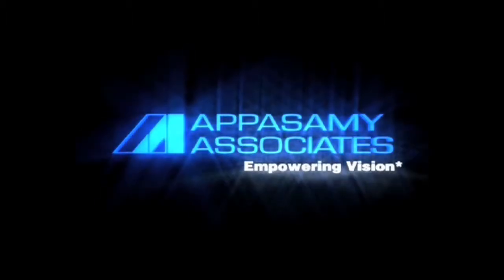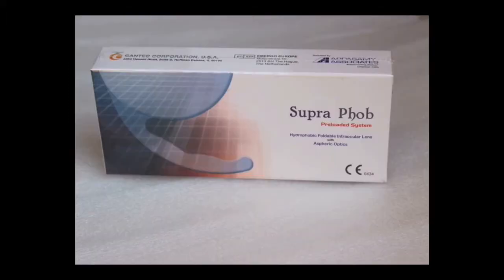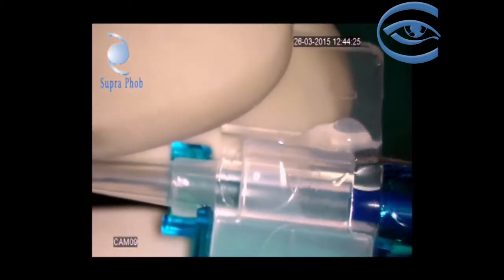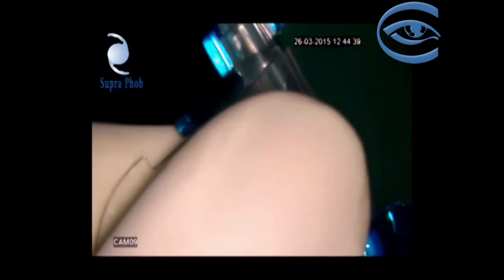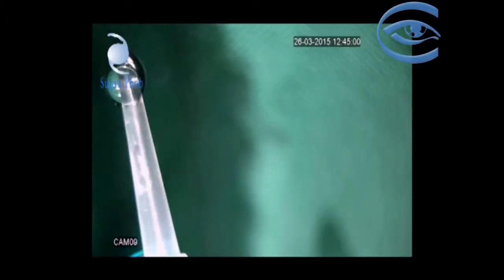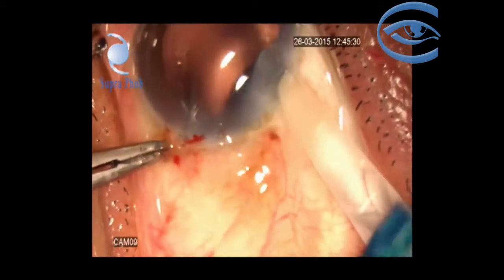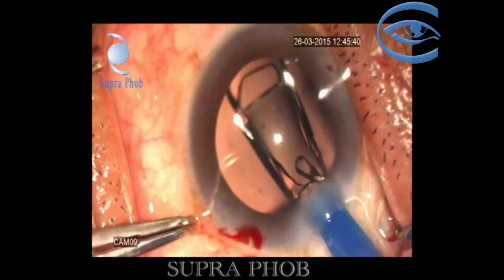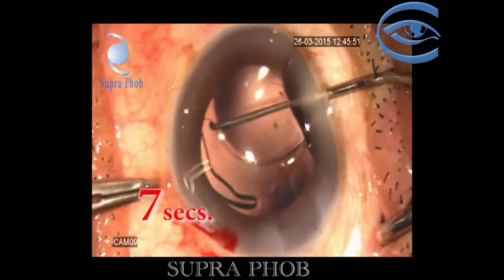supraphob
NOMBRE : LENTE PLEGABLE HIDROFOBICO PARA FACOEMULSIFICACION CON
SISTEMA PRECARGADO.
Lente intraocular de una pieza con zona óptica asferica y hapticas de acrílico hidrofobico con sistema precargado.                                                              PRESENTACION
Una caja conteniendo: 1 lente intraocular plegable un inyector  y un cartucho con sistema precargado

Created with MAGIX Video deluxe 2015 (32-Bit)